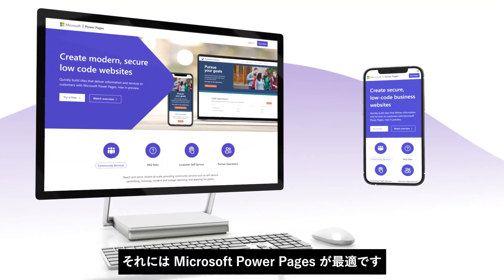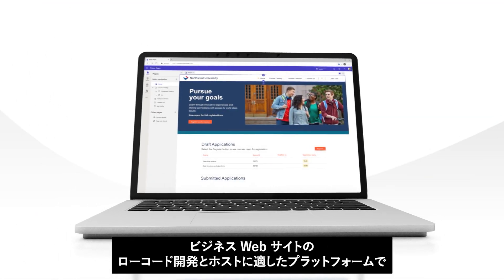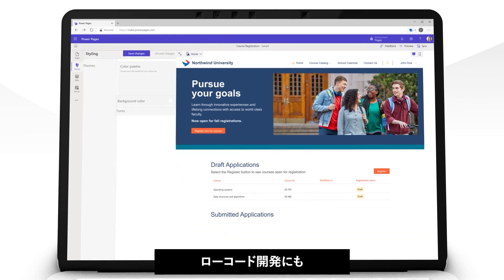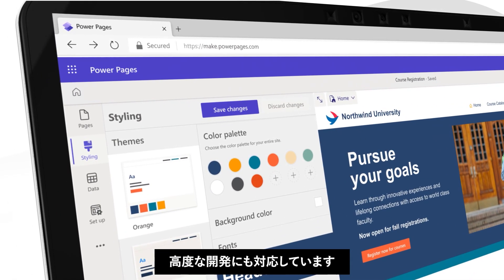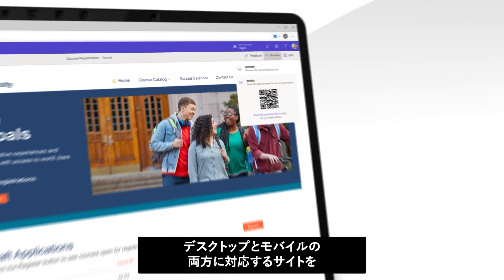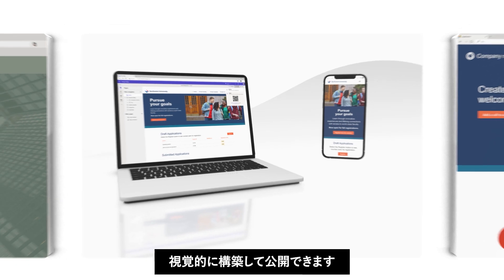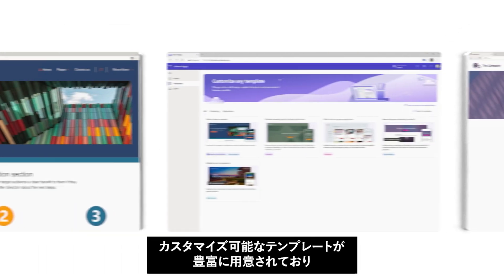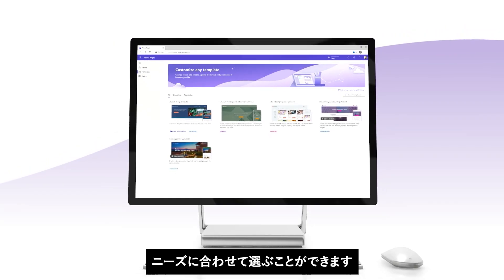Microsoft Power Pages のご紹介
Microsoft Power Pages は、誰もがローコードでビジネス Web サイトを構築し、顧客やパートナーと迅速かつ効率的にコラボレーションすることができます。デザイン スタジオ、テンプレート ハブ、Learn Hub などのエキサイティングな新機能を搭載しています。ぜひ、 まずは無料で Microsoft Power Pages をお試しください。